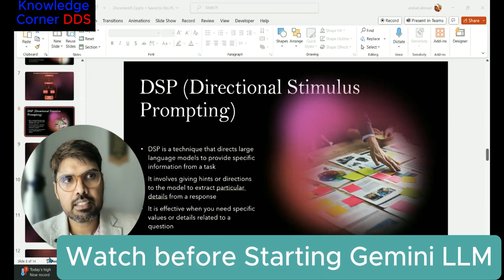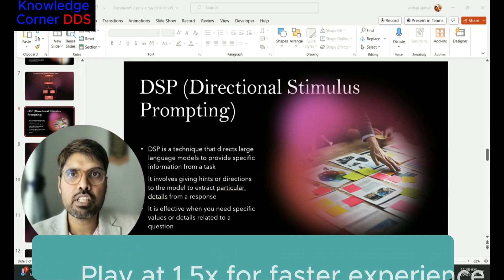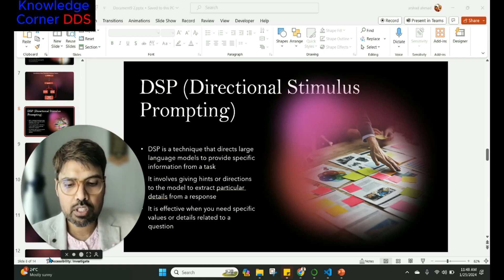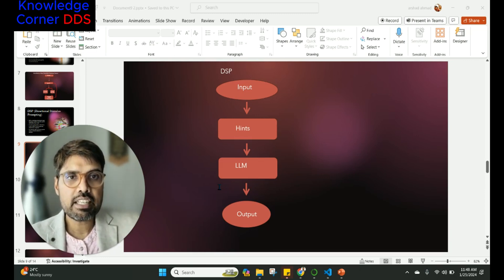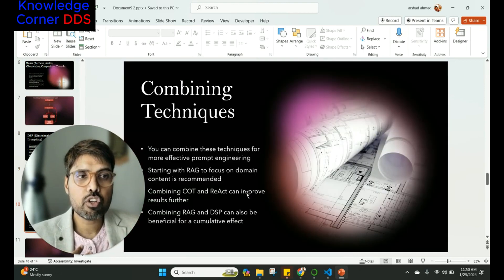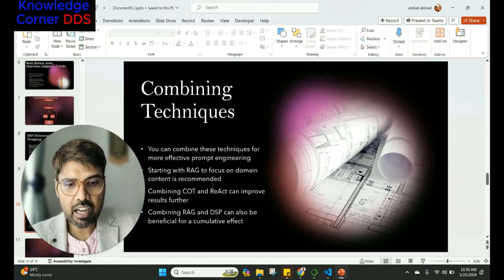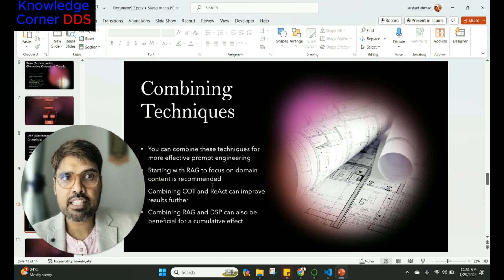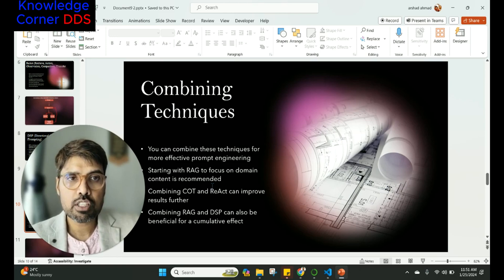What is DSP + Combining Different Prompt Techniques?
What is DSP  ( Directional Simulation Prompting) + Combining Different Prompt Techniques?

The 4 Prompt Techniques

1. Zero-Shot Learning: Discover how AI can interpret and execute tasks with no prior examples, purely based on its vast pre-existing knowledge.

2. Few-Shot Learning: Learn the art of providing AI with just a handful of examples to master a task. From generating poetry to complex coding problems.

3. Prompt Chaining: Uncover the strategy of using sequential prompts to tackle intricate tasks. We guide you through a creative journey from a story outline to a full narrative, all through the power of chaining prompts.

4. DSP (Directional Stimulus Prompting): Elevate your prompt game with targeted guidance, layered complexity, and response shaping. Whether it's crafting a narrative, analyzing business data, or exploring ethical reasoning, DSP offers a refined approach to directing AI's focus and output.

What Are The Top 4 Methods for Prompt Engineering?

- [00:00]( Directional stimulus prompting (DSP) is a new technique that helps extract specific information from language models by targeting particular areas of interest in prompts.
- [00:54]( DSP is beneficial for obtaining precise details from language models, catering to specific inquiries.
- [01:20]( Combining techniques like retrieval augmented generation (RAG) with DSP can maximize the utility of language models in generating valuable insights.
- [01:48]( Employing Chain of Thought methodology alongside DSP enables breaking down complex solutions into manageable components, enhancing application effectiveness.
- [03:34]( Language models excel at inferencing but rely on local knowledge bases for accurate information retrieval, emphasizing the importance of platforms like AWS, Azure, and GCP.
- [04:25]( When building applications with language models, prioritize understanding the business problem and selecting the most suitable technique to achieve goals effectively.